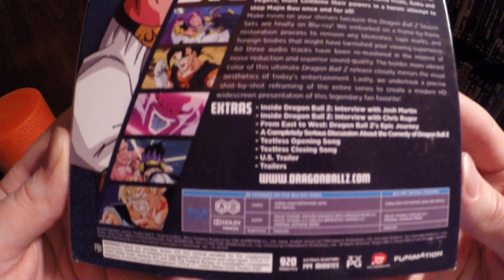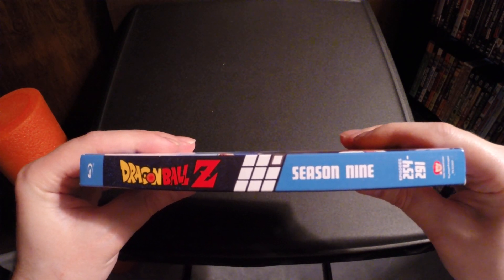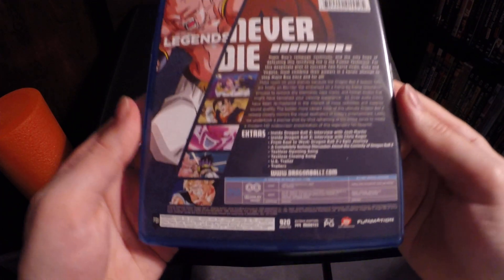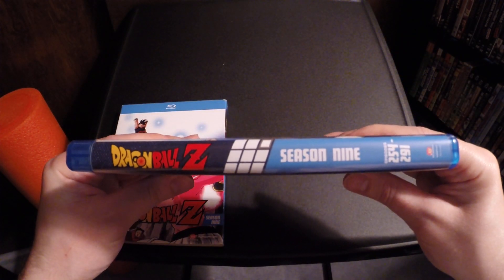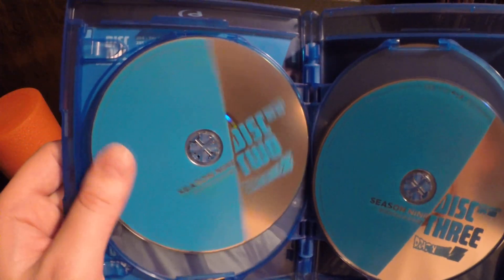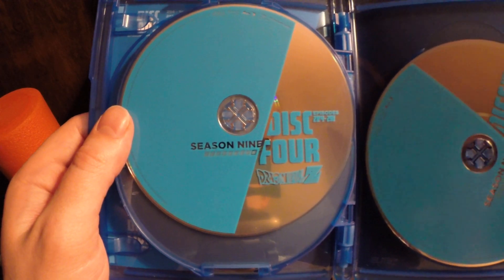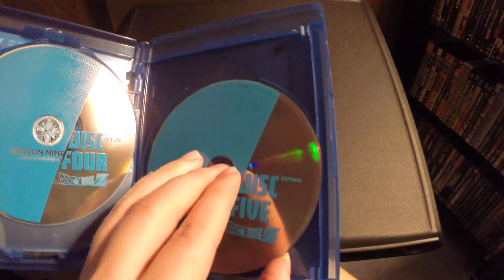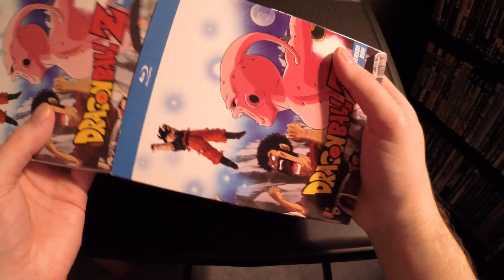Dragon Ball Z: Season 9 Blu-Ray Unboxing